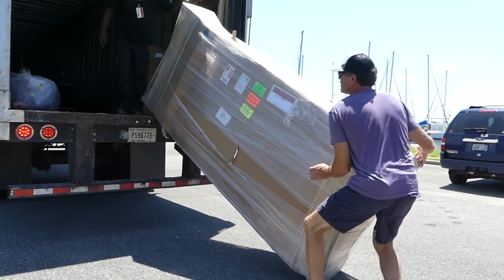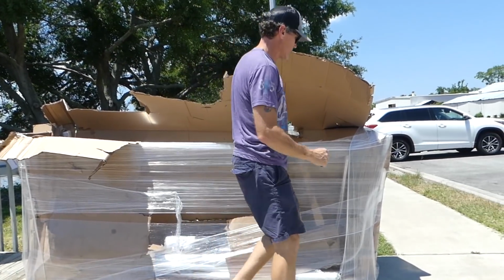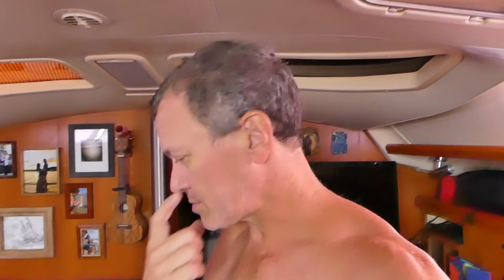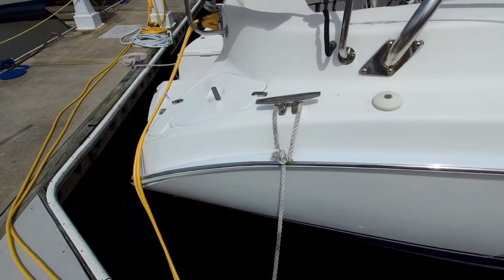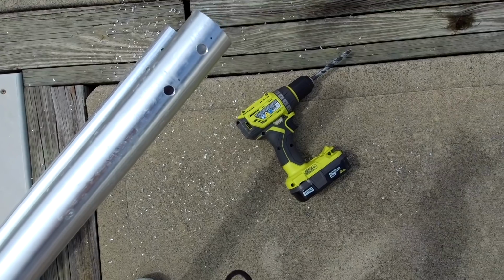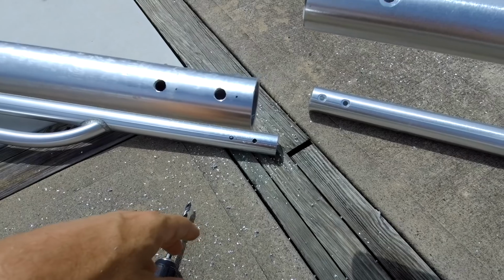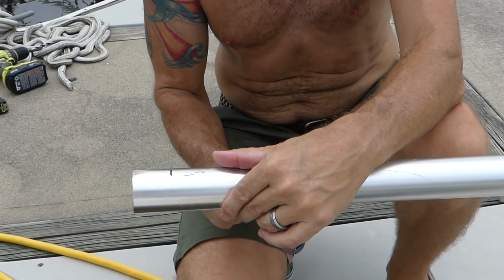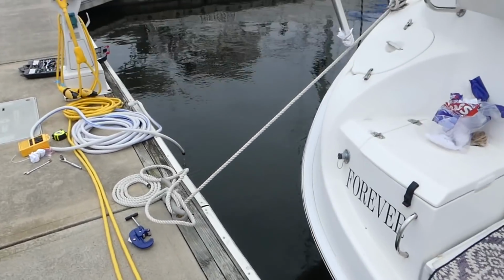SailAway 75 | Liveaboard Sailboat DIY Solar Arch Install - Part One | Sailing Around The World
DIY SOLAR ARCH INSTALL on our Liveaboard Sailboat!  And the CAPTAIN HAS A BIRTHDAY!

This week our modifications and preparations for sailing the world ramp as we take delivery of our new semi-custom solar/dinghy arch from Atlantic Towers.
This is a huge and important addition for us to be able to live autonomously and easily haul our dinghy as well.  It requires a lot of steps and some pretty interesting rigging off the back of the boat to hoist it up there.  Also, Happy Birthday to Captain Eric!  Cheers!!

Crew bios, gear, email list, merchandise, our BLOG (diving in to the deeper details of our life on the water), plus much more!

SPECIAL THANKS to our partner, Precision Sails!

[TUNES IN THIS EPISODE]
Young Love - Zach Nelson
Morning Light - Rex Banner
Corner Head - Dan Zeitune
Gypsy Dance - Ziv Moran
Wild Flowers - Willis